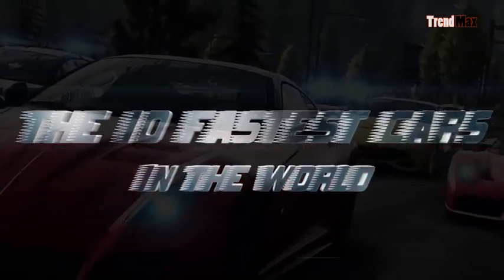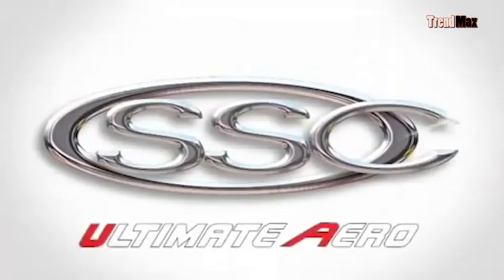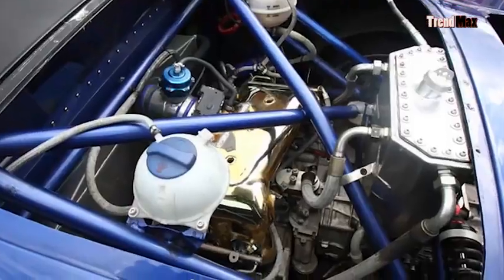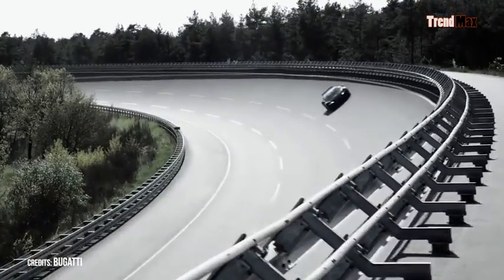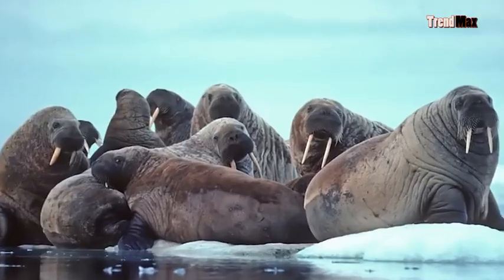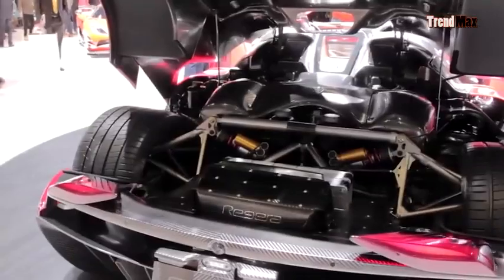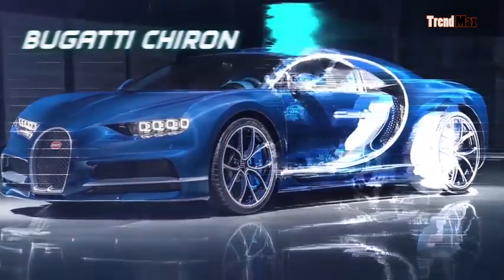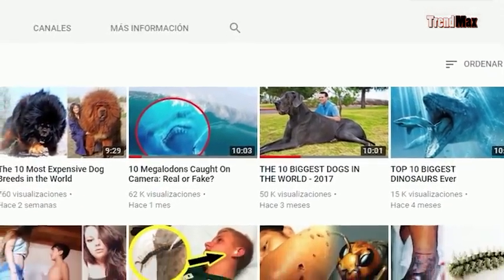TOP 10 FASTEST CARS In the World 2019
Fastest Cars in the world